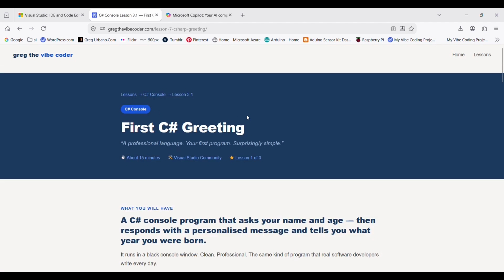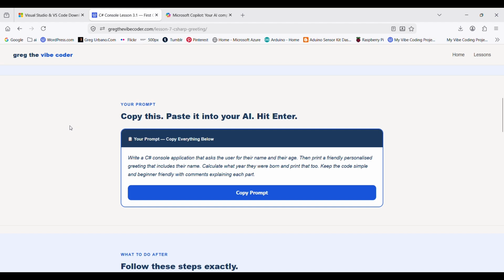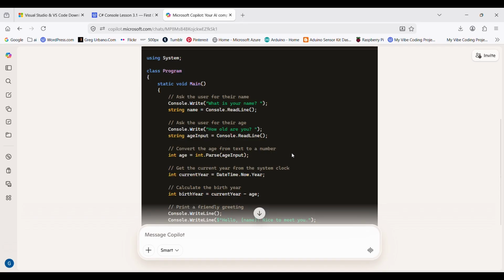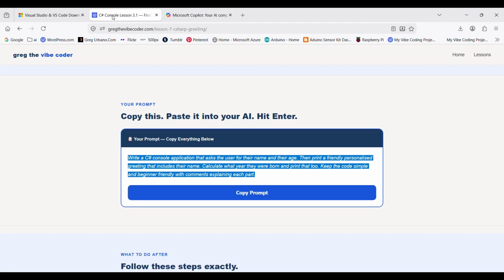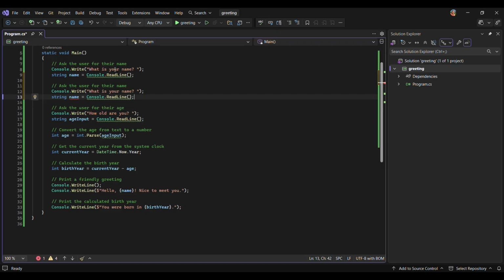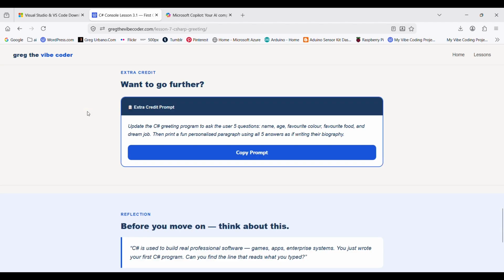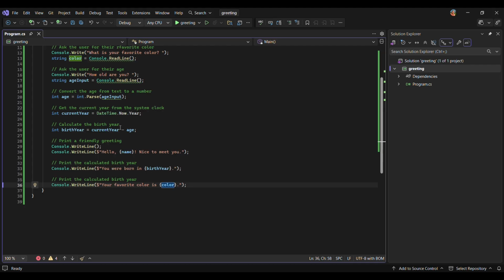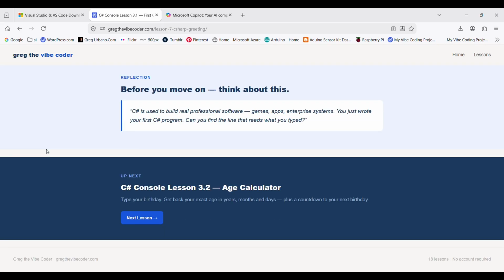Vibe Coding C# Lesson 3.1 — Your first C# program.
It asks your name and age, greets you personally,
and calculates what year you were born. Zero lines
of code typed. One prompt. Visual Studio Community.

In this lesson:
✅ Download and set up Visual Studio Community
✅ Copy one plain English prompt
✅ Paste into ChatGPT or Claude (free)
✅ Create a Console App project in Visual Studio
✅ Run your first C# program
✅ Vibe Tweak — add a favourite colour question
✅ Extra Credit — 5-question biography generator

C# is used in AAA games and enterprise software.
This is where you start.

CHAPTERS:
Intro — why C# matters
Before you start — Visual Studio setup
The prompt
Pasting into ChatGPT
Creating the project in Visual Studio
Running your first C# program
The Vibe Tweak — add a colour question
Extra Credit — biography generator
Reflection
What's next — Age Calculator